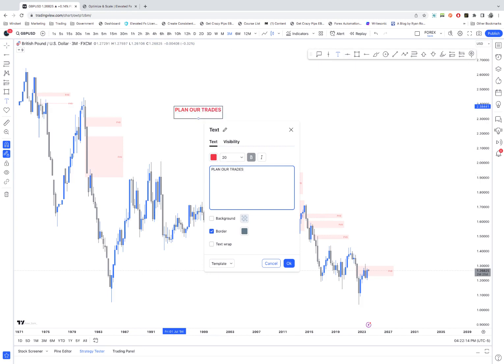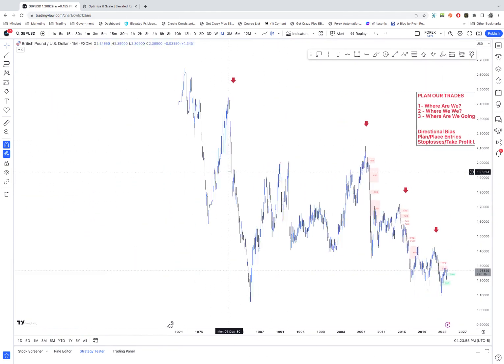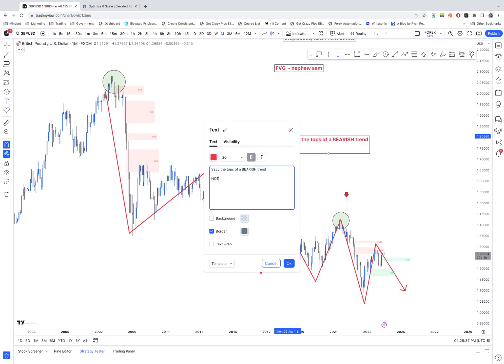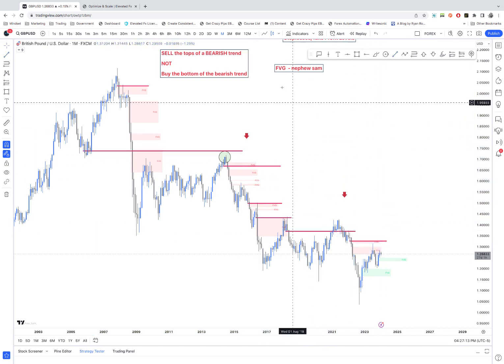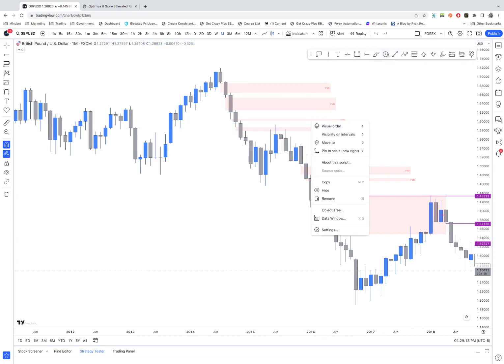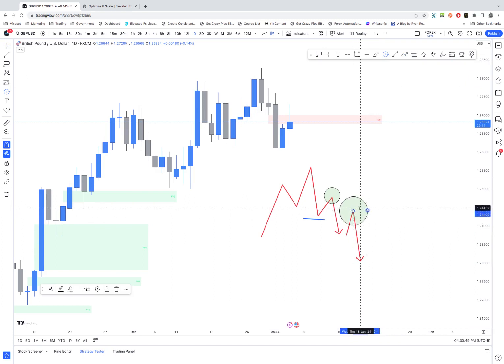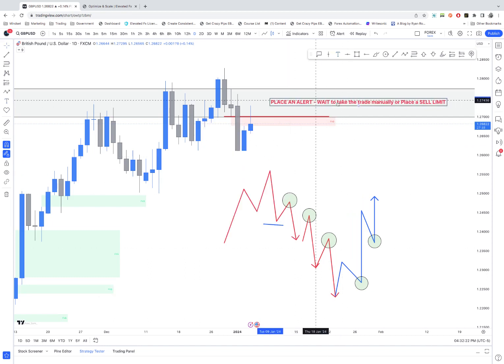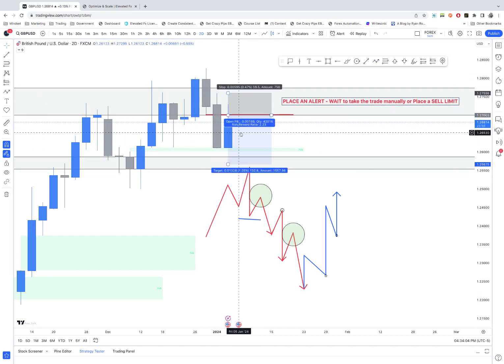(Planning Your Trades) The Key to Successful Forex Trading - 2024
Looking to become a successful Forex trader? Start with proper planning! In this video, we'll teach you the key steps to plan your trades for successful Forex trading. From technical analysis to risk management, we'll cover it all to help you take your trading game to the next level. Watch now and start planning your way to trading success!